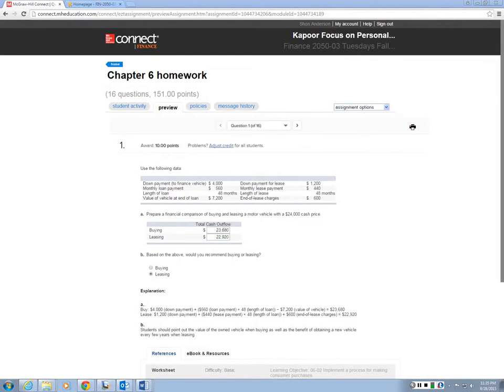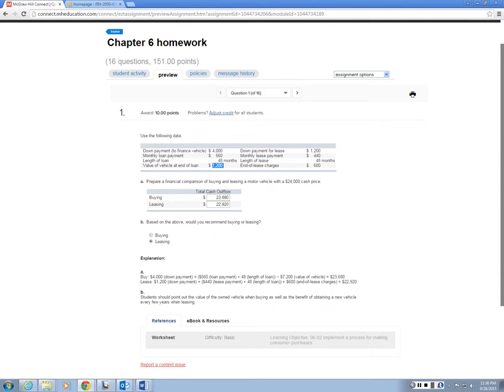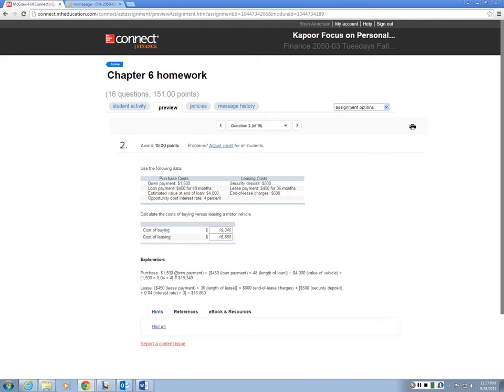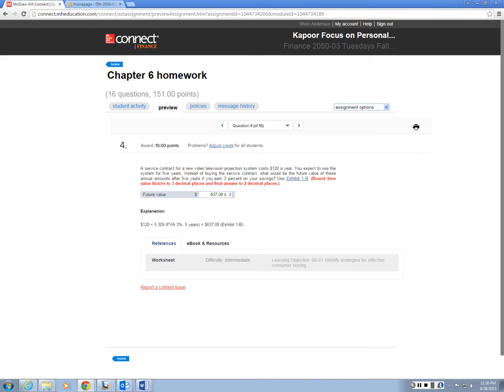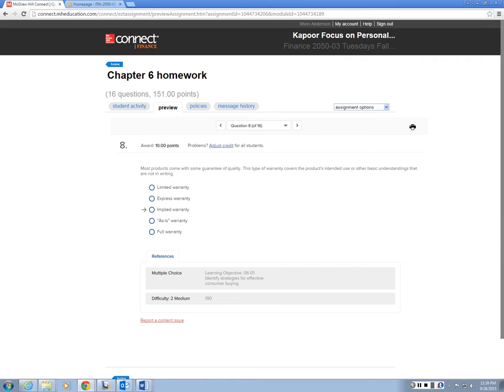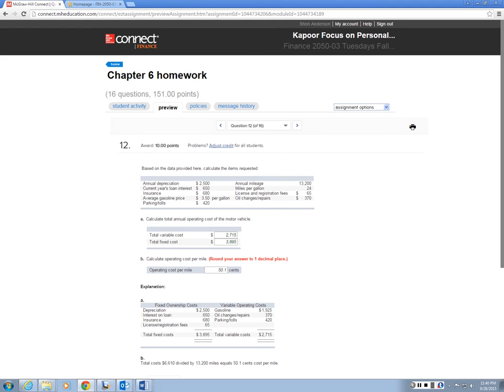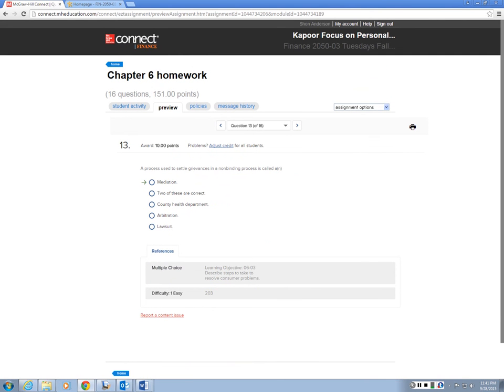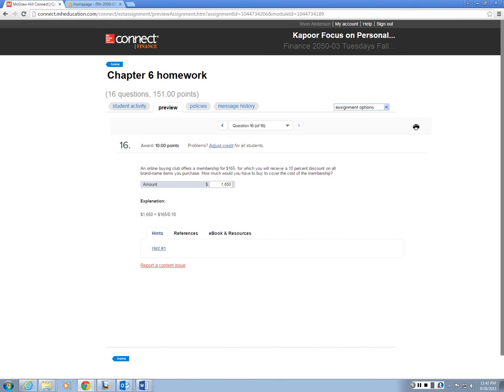Chapter 6 Homework Review